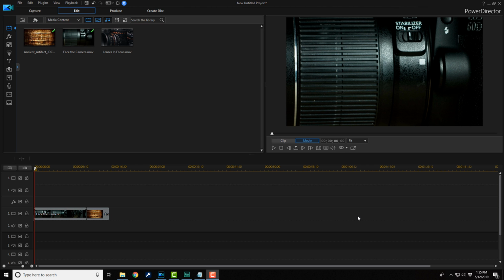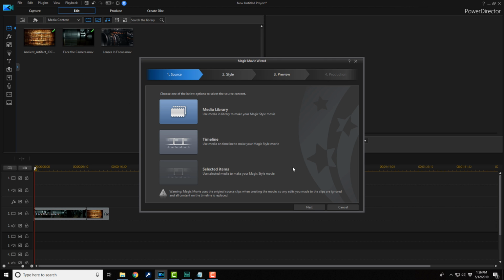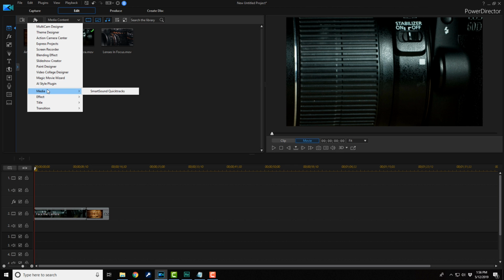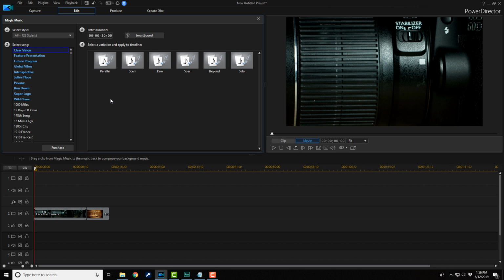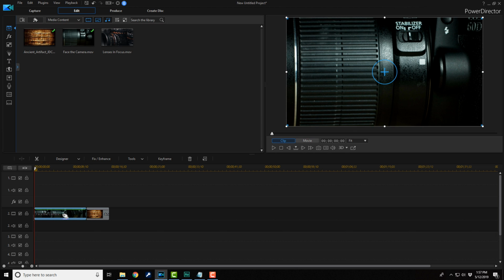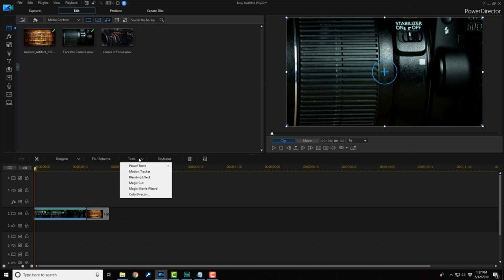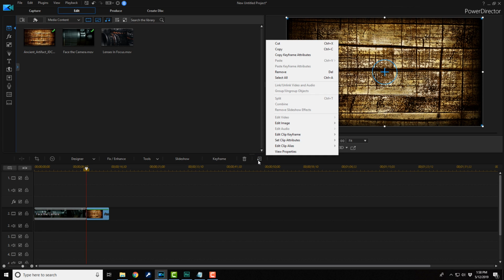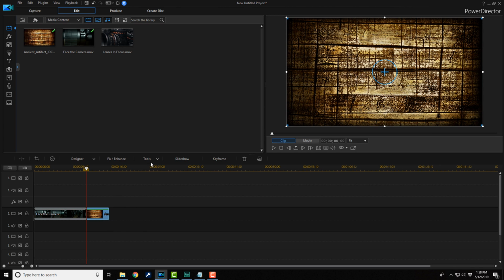How to Find Magic Tools in PowerDirector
How to find magic tools in PowerDirector with PowerDirector & PowerDirector 365. This PowerDirector tutorial will show you how to find Magic Movie, Magic Music, Magic Cut and Magic Motion within PowerDirector. These tools can be used to make your life a lot easier by helping you make movies, pick the best places to edit, add music, create slide shows, and more. This is a simple way to add some extra style to any video. This effect will show you how to create awesome videos using PowerDirector 18.

0:00 Intro
0:12 Magic Movie Wizard
0:33 Magic Music
1:36 Magic Cut
2:16 Magic Motion
Video FX Packs
Grow Your YouTube Channel
Branding & Design for Your YouTube Channel
PowerDirector University On the Web
FAN MAIL & PRODUCTS
PowerDirector University
Title: Future Focus Version B
Composer: Joshua Mosley
Album: MusicBOX Collection 2
Publisher: Digital Juice Music, INC.

You do not pay more by clicking these links than if you just went to the website on your own. I use all of the proceeds to increase my production quality, and create tutorials to help you improve your videos.